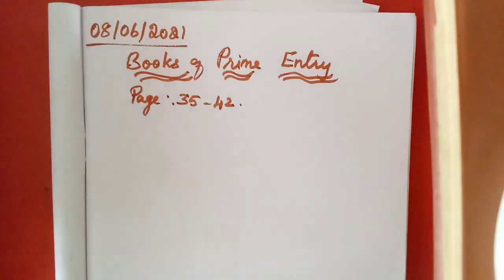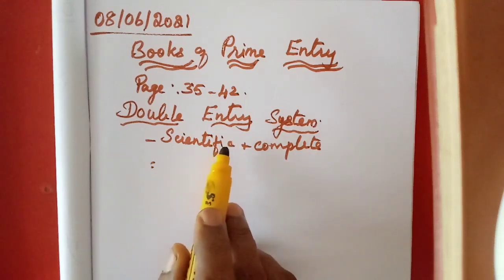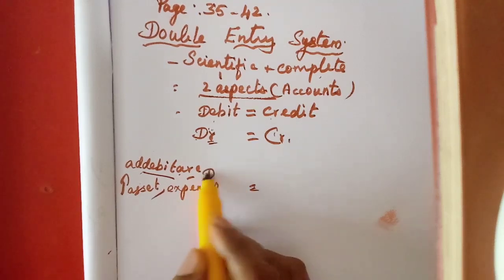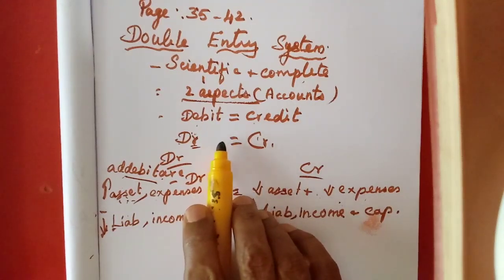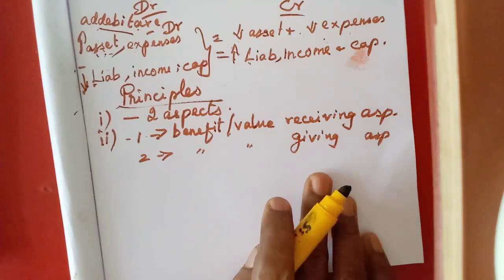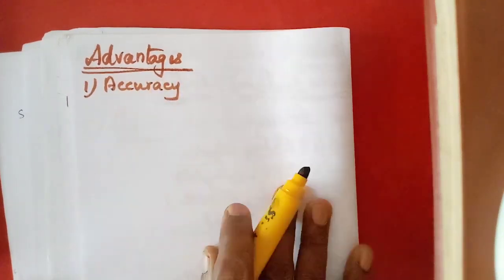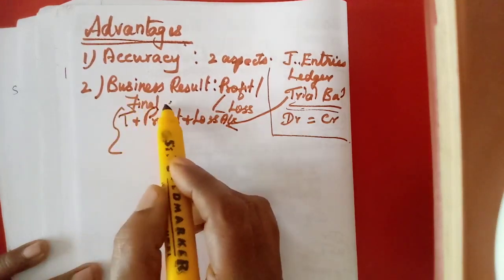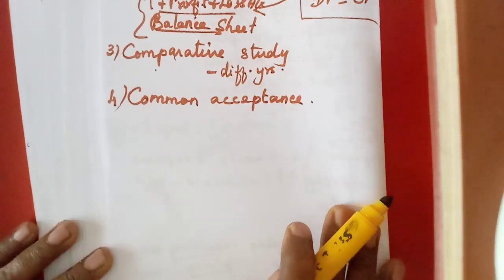Grade XI - Accountancy || Book of Prime Entry - Double Entry || Online Class